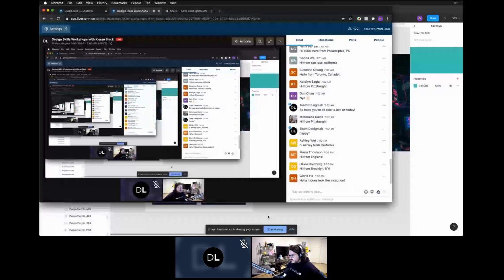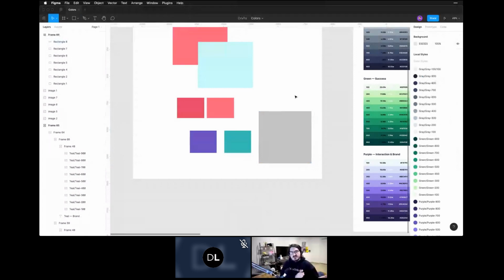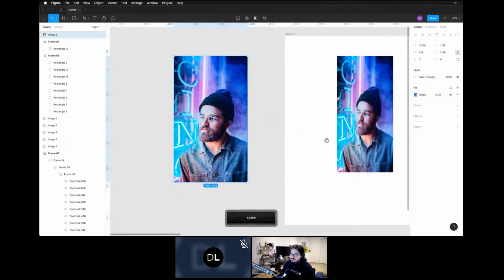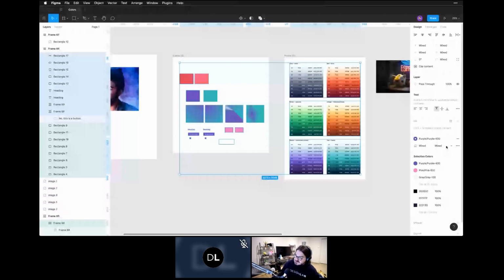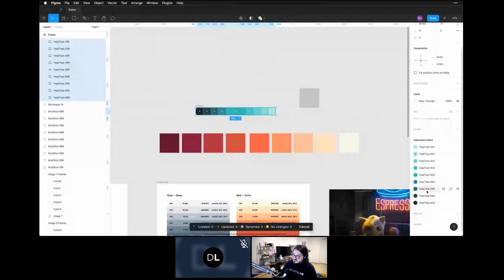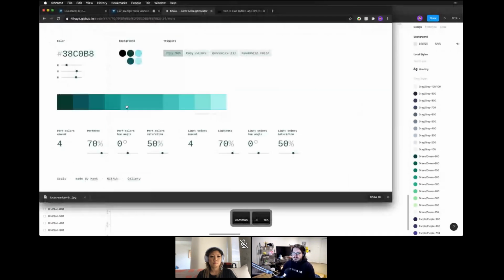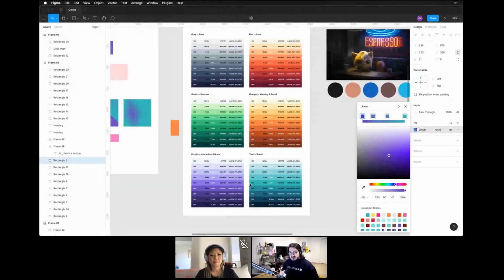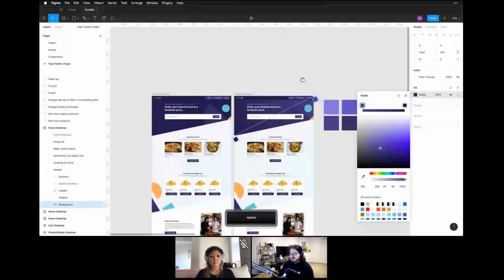Designing with Figma: 02 - Everything About Color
🙌 We are back with Episode 2 of our new Figma series hosted by Designlab mentor, Kieran Black.

➡️ In this video we cover all the ways to use color in your designs and how to use styles to speed up your process.